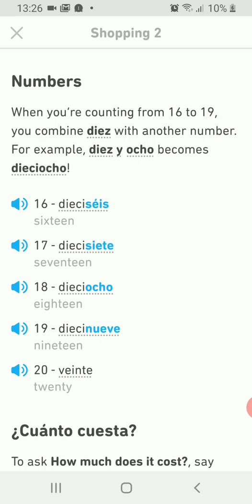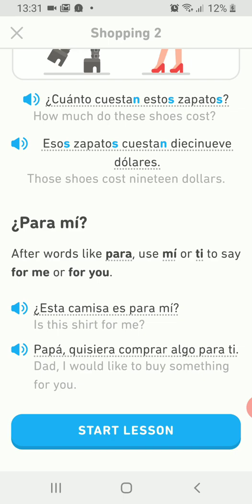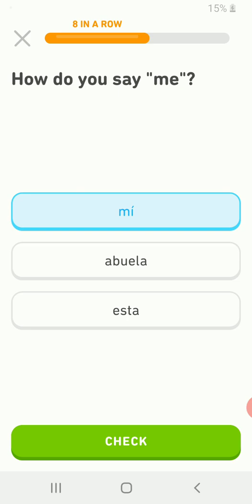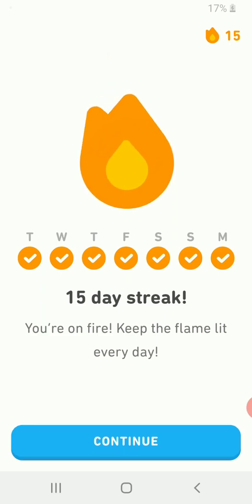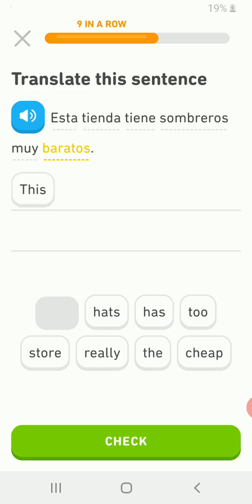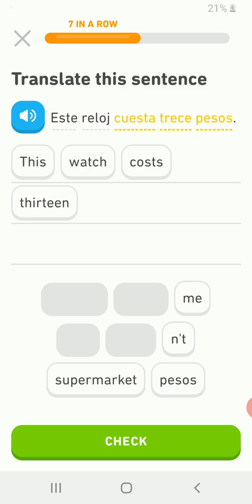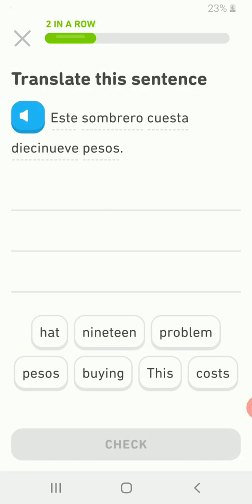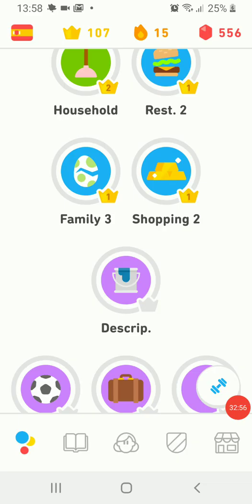🇪🇸Spanish Language Learning, Lesson 32 , Shopping - Las compras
📌When we talk about shopping, there are some expressions that we need to know!
📌How much does it cost? - ¿Cuánto cuesta? , How much do they cost? - ¿cuánto cuestan? ,
📌The numbers - los numeros
📌to open - abrir , to close - cerrar , close - cerrada , open - abierta, shop - una tienda , a supermarket - un supermercado , to look for - buscar